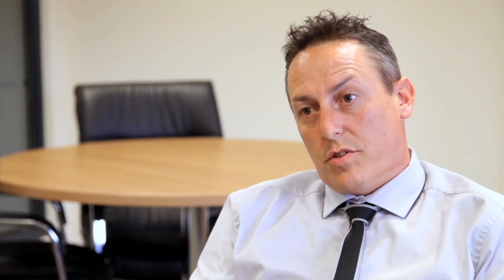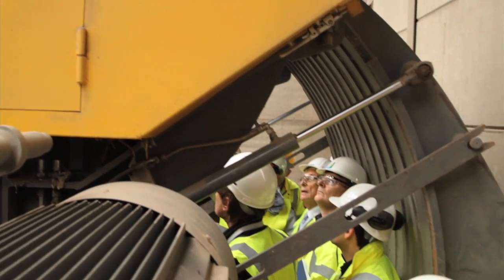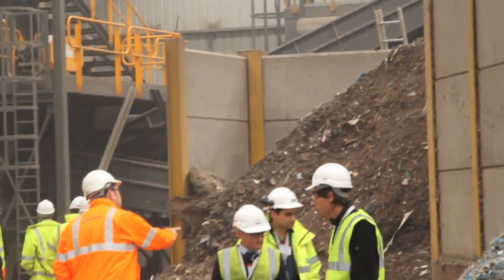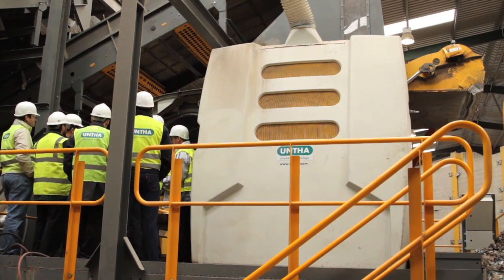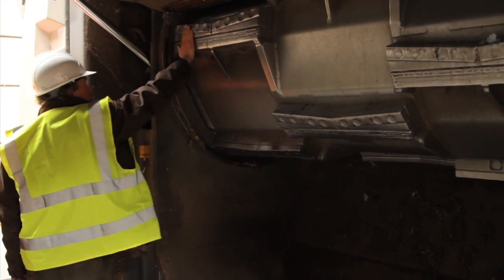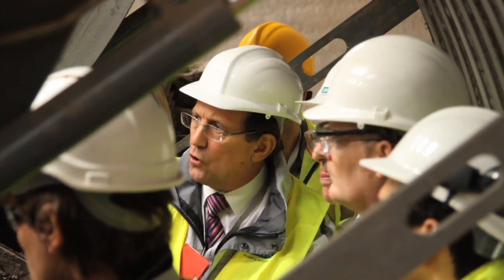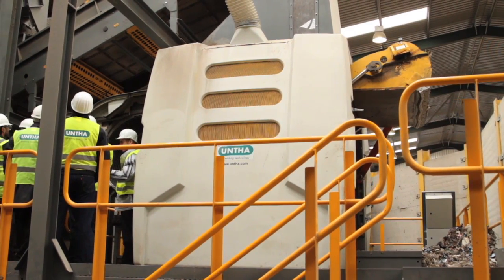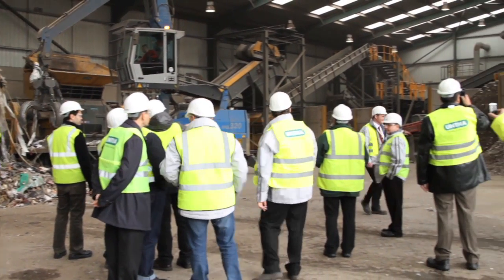Waste to Energy shredder demonstration -- SRF production at Brown Recycling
Machine: Primary and secondary shredders for SRF

Model: UNTHA XR (XR2000S) and UNTHA TR (TR3200) shredders

Shredding: Commercial and industrial waste (C&I waste)

Producing: Solid Recovered Fuel (SRF) for cement kilns

Brown Recycling has worked hard to develop a best practice SRF manufacturing facility, with the help of pre and post shredding technology and waste management expertise from UNTHA UK. This resource recovery operation has been hailed as a state-of-the-art alternative fuel production facility.

Innovative waste shredding solutions from the world's most talented shredding engineers, and the UK's most knowledgeable waste management consultants.